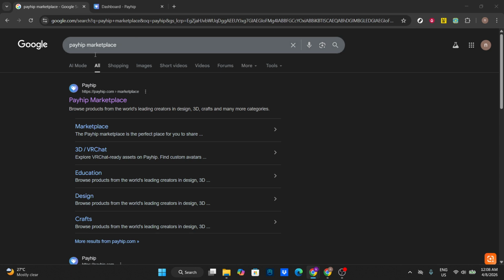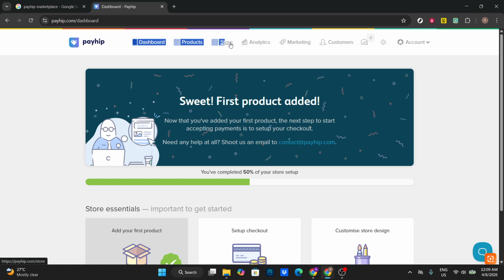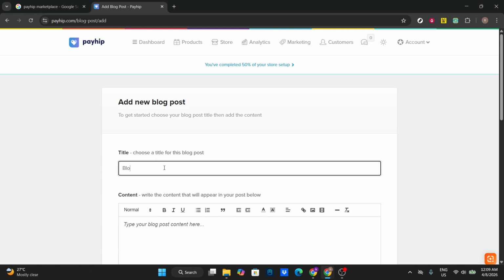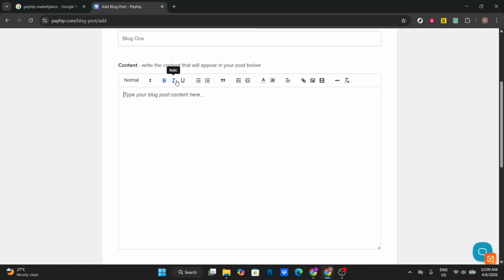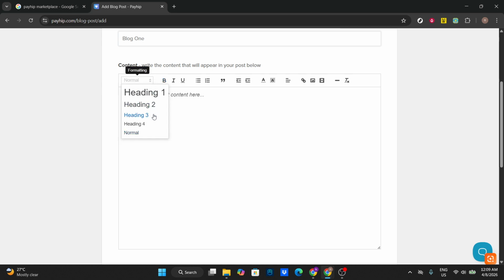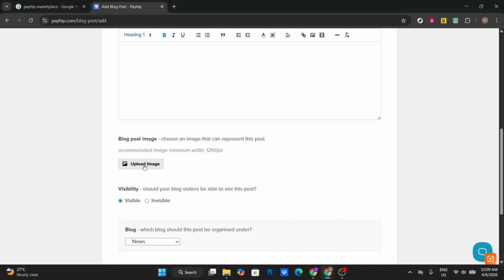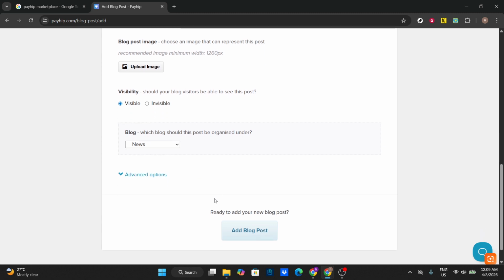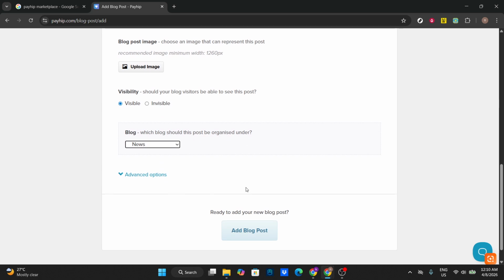How To Add Blog Post in Payhip in 2026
: Publish blog content on your Payhip storefront to engage customers and boost SEO (2026 editor).
What you’ll learn:
Accessing the blog post editor and creating posts
Adding images, formatting text, and inserting product links
Scheduling posts and optimizing SEO metadata
Promoting posts via email or social from Payhip